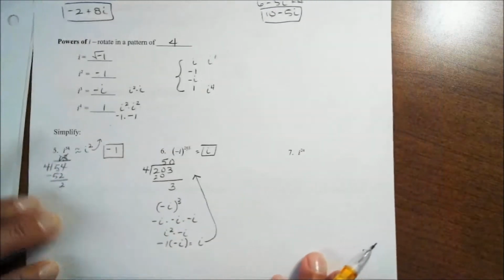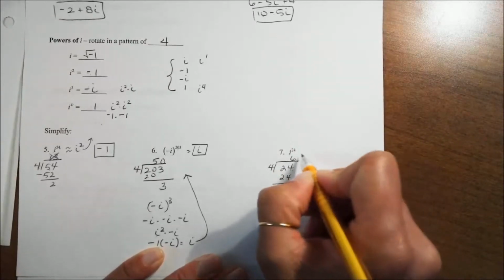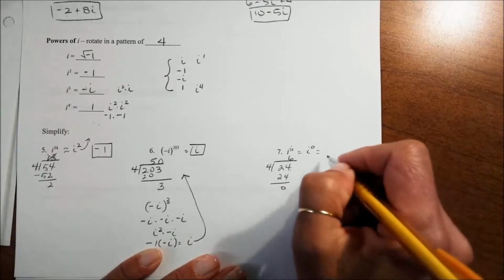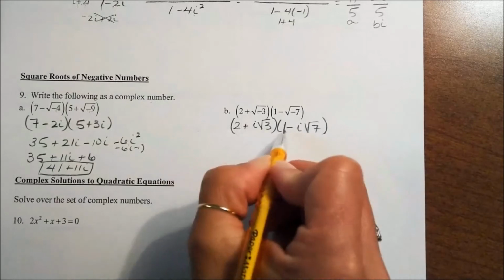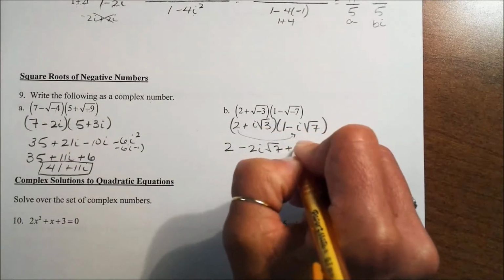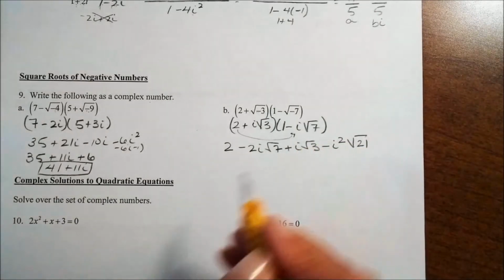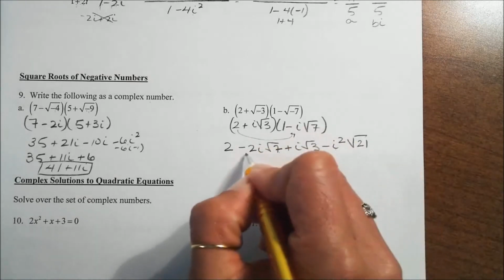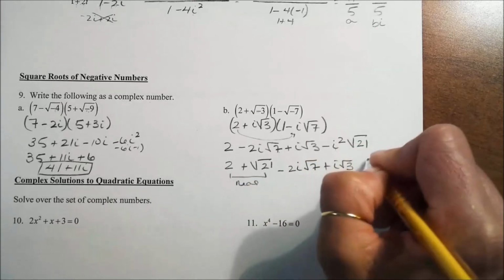Pages 7 mid 8